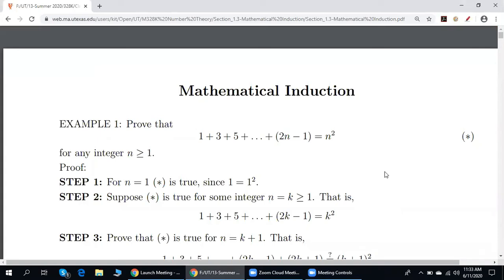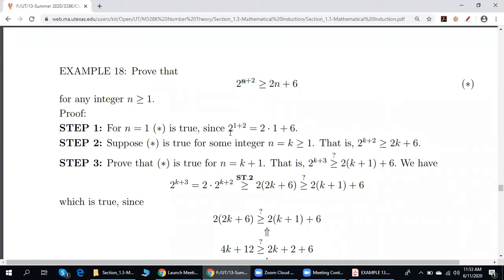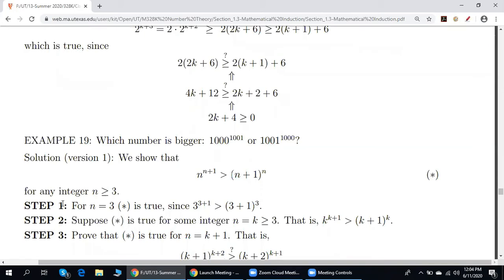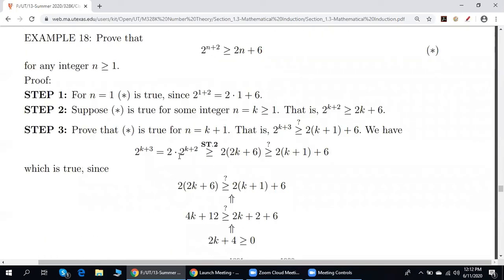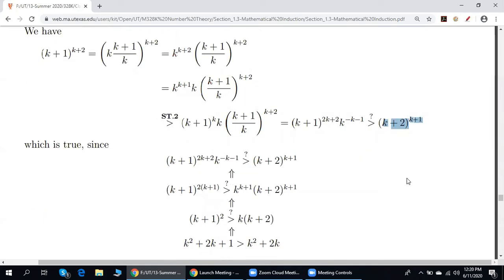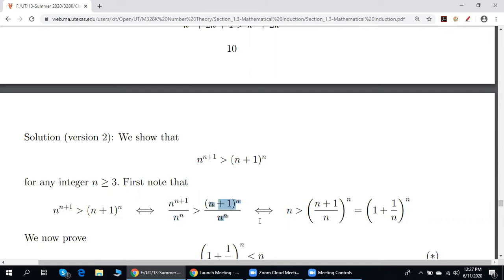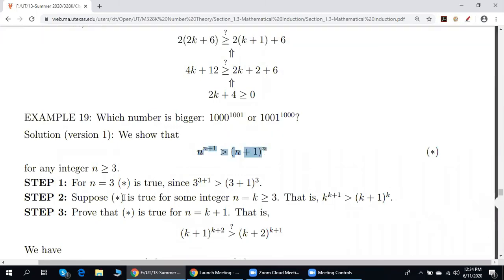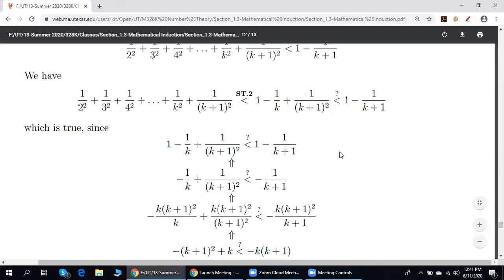Number Theory - Mathematical Induction, part 3